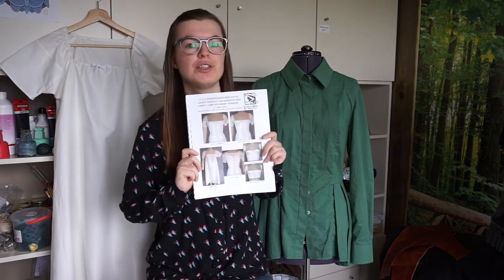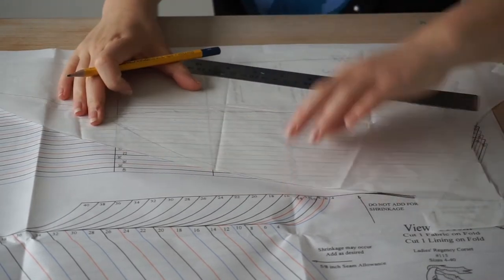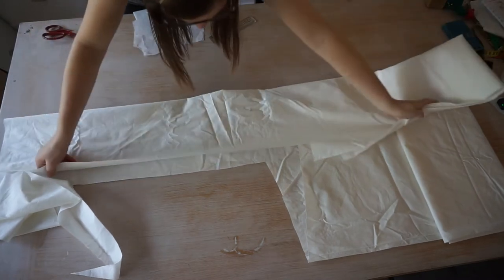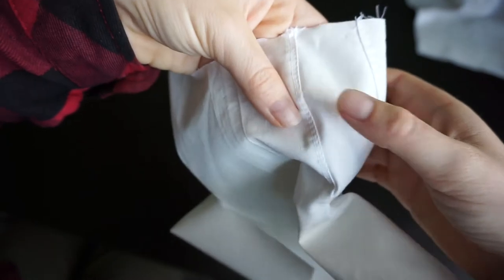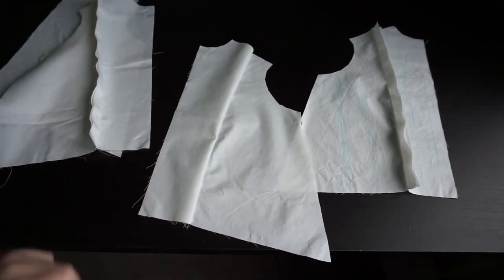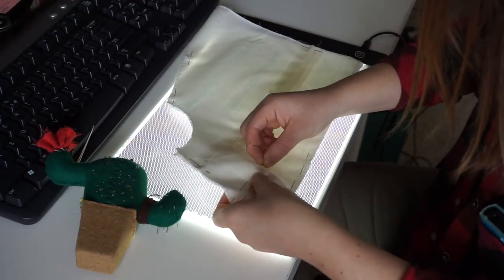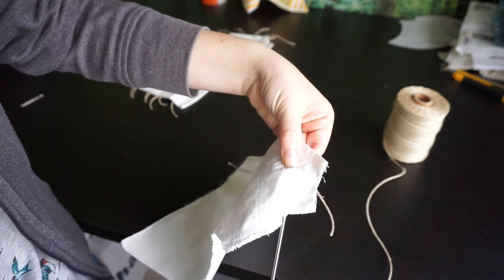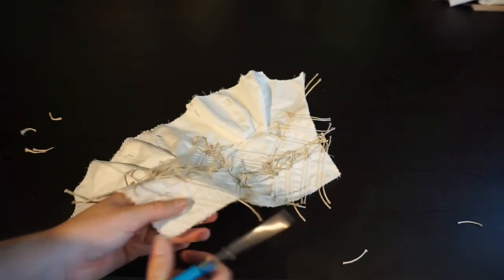Sewing Regency era short stays (corset) - Part 1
Welcome to the next garment of my Regency era larp costume. This time we will start sewing a pair of short stays. In this first part I will show you the process up until inserting the cording.
This type of stays was popular during the regency period, thus it is what I will be using under my regency dress.

For this corset I'm also using the Laughing moon pattern #115 which is the same as I used for the chemise

If you would like to see more of my work, check my instagram:

Timestamps:
0:00 Intro
0:43 Pattern tracing
2:14 Mockup fitting
4:14 Fabric cutting
4:34 Inserting gussets
7:20 Attaching back to side
9:33 Making the cording channels
10:38 Cording the channels
14:24 Outro